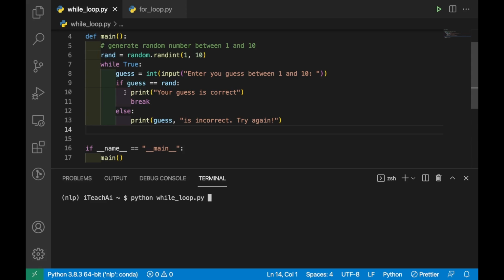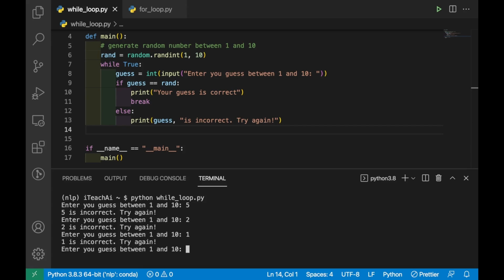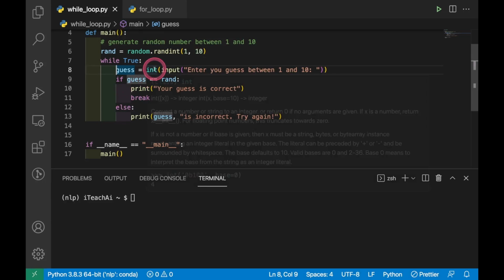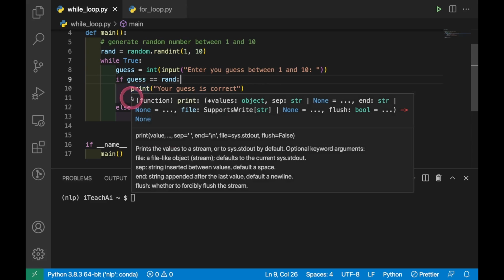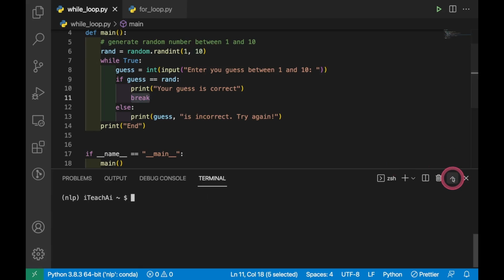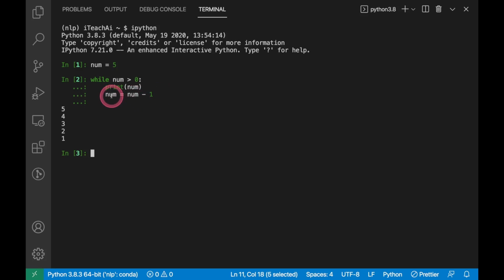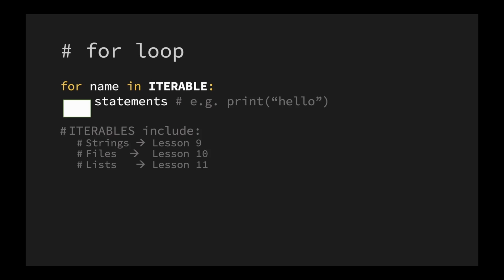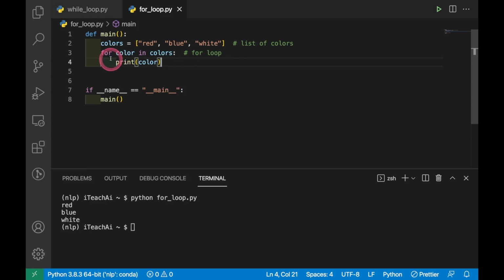Introduction to while-for loop in Python Beginners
Learn Python while / for loop iterations in this Introduction to while-for loop in Python Beginners. The Python for while loops are explained.

00:00 Introduction
00:02 Loop in Action in a Guessing Game
01:48 While Loop Syntax in python
08:48 For loop in python
03:35 Guessing Game Explained
04:45 Break Statement Explained
06:25 Common while Loop Pattern
07:06 How the while Loop works Explained
08:48 for Loop Syntax
10:47 How the while loop works explained

Python is the easiest and most versatile interpreted programming language. Its widely used in artificial intelligence, including natural language processing and computer vision. It is also used as a backend language in Django.